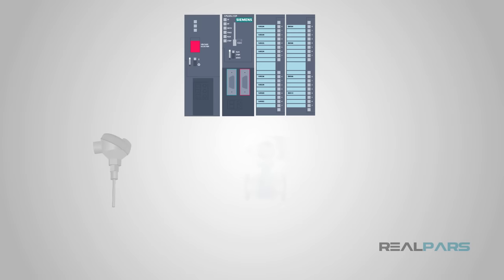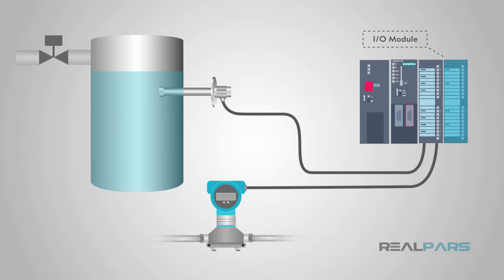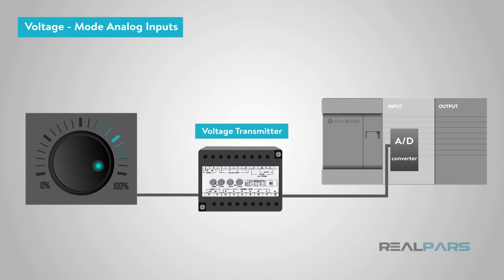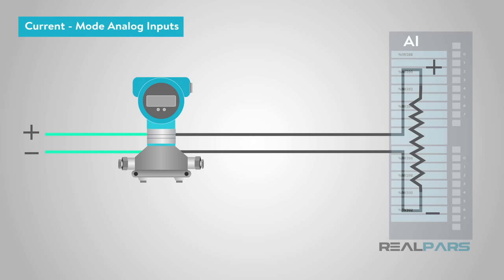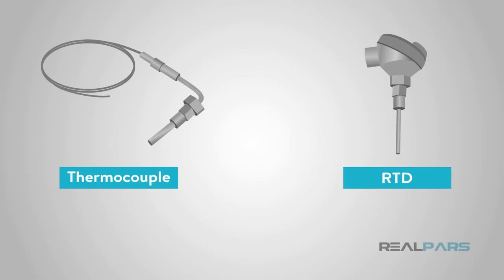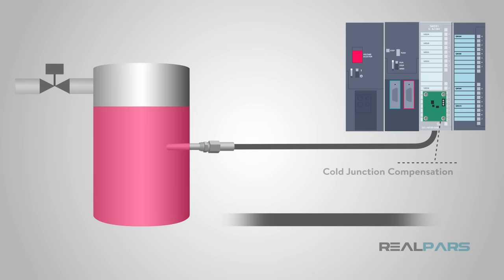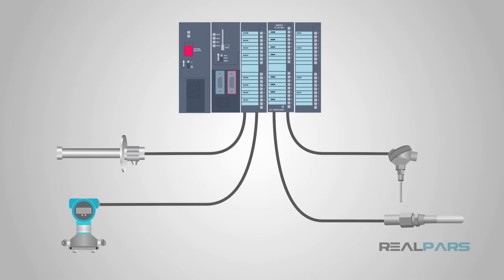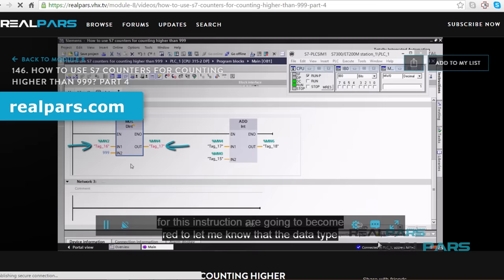PLC Analog Inputs and Signals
In this video, we are going to be talking about analog inputs to the PLC.

What do we mean by analog input? Analog values are continuous values, such as temperatures and pressures.

While we tend to think of them in digital terms, at some point we have to convert them from the continuous world into our digital world, and this is where analog inputs come in.

Voltage signals in the range of plus or minus 20 volts or so and current signals in milliamps are commonly used as both analog inputs to PLCs.

Every PLC manufacturer has I/O modules to deal with these kinds of signals, along with other, more specialized modules.

A special thanks to Frederico Duarte Fagundes for translating this video.